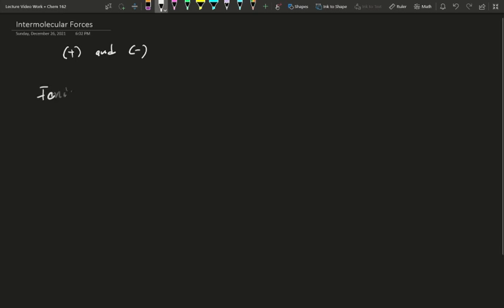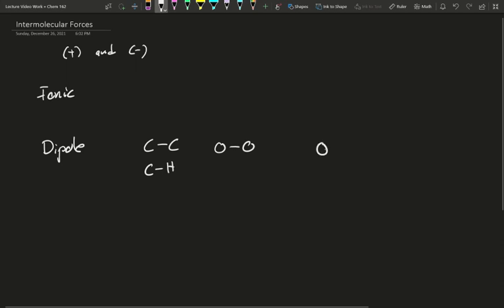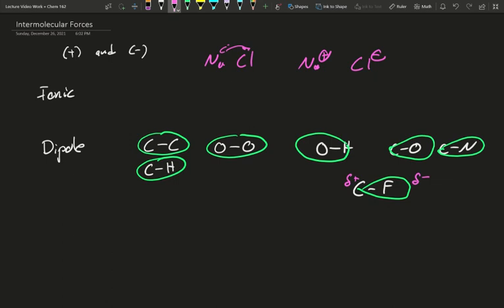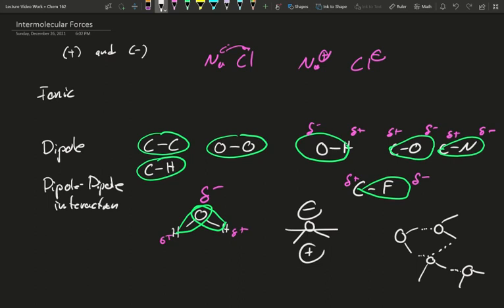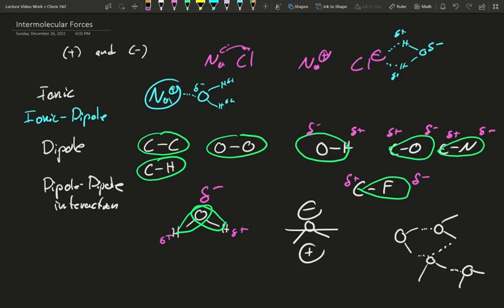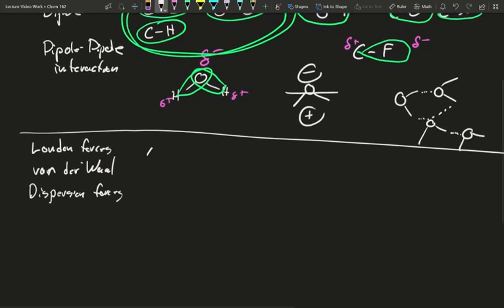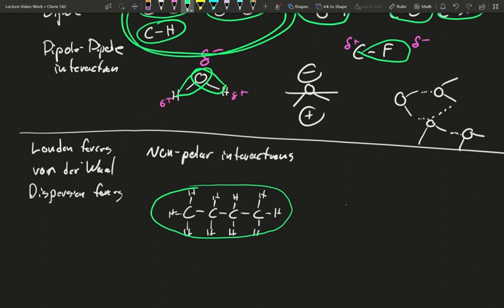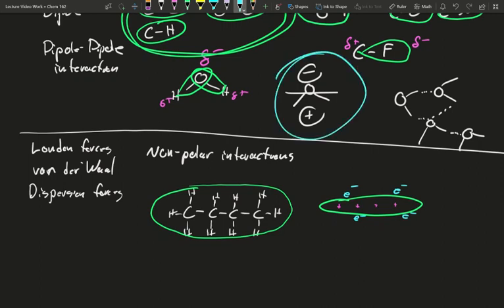Intermolecular Forces 1 - Types of Forces